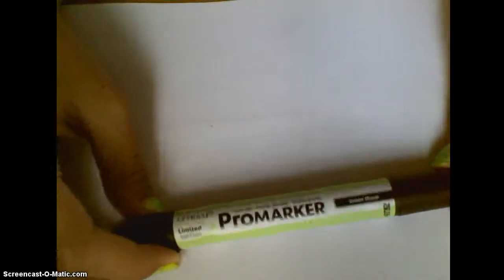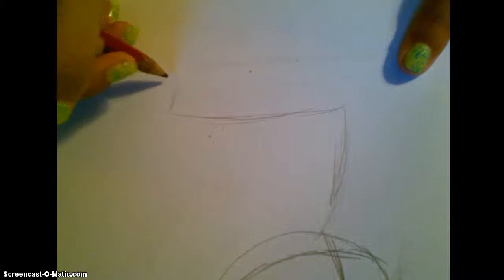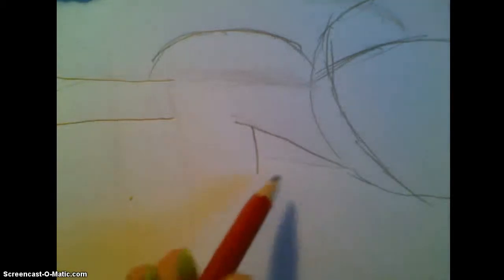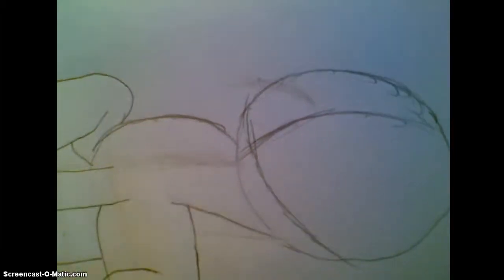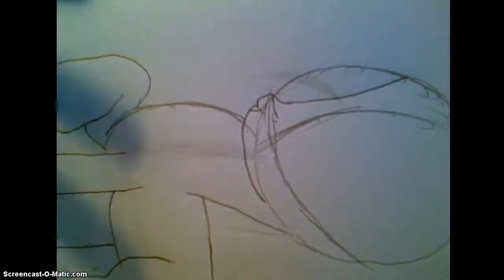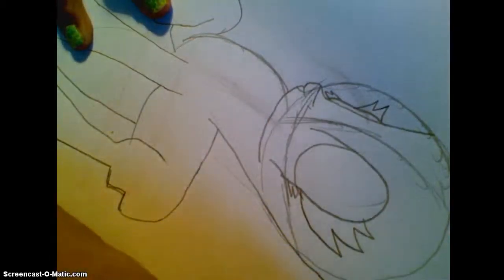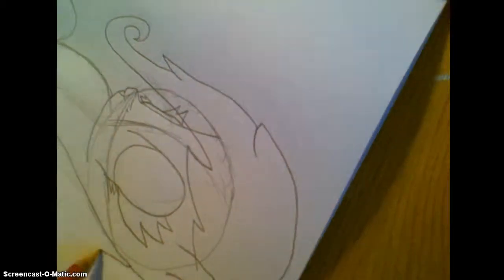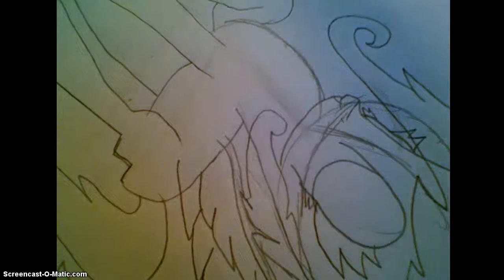How to Draw- Pony Part One